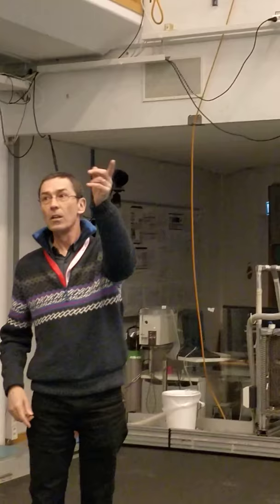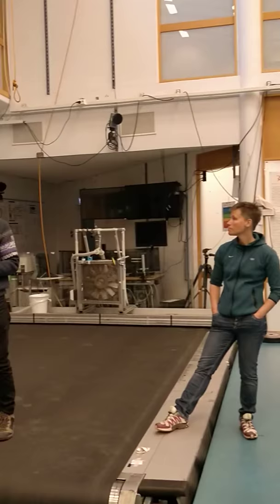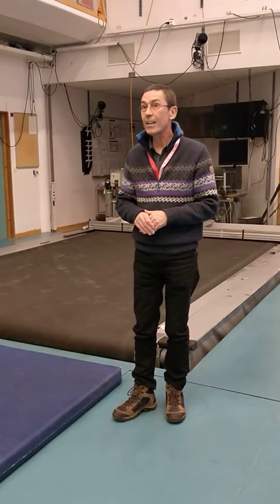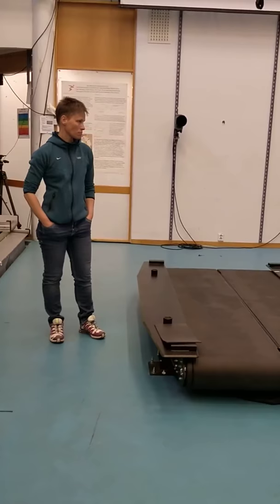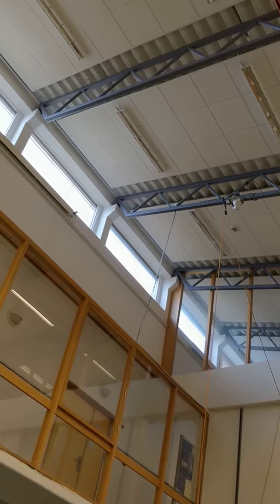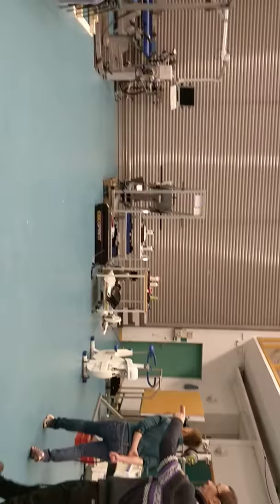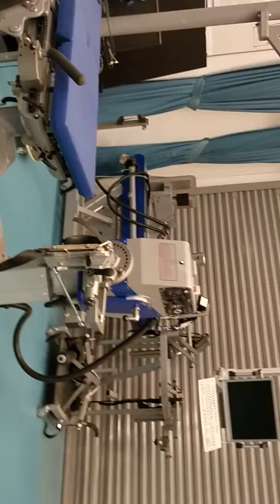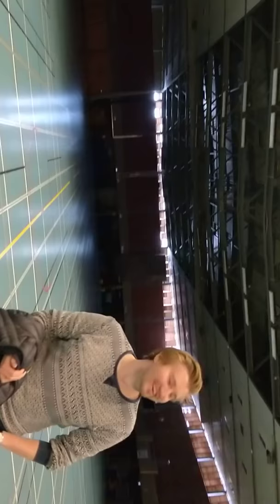Sport Science lab in Norway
Sports Science lab visited by Dr. Chintan Desai, Sports Medicine and Shoulder Arthroscopy and Sports Surgeon, Mumbai at the Norwegian School of Sports Medicine, OSLO. Biomechanics specialist explains the working of the lab. Thumbnail Photo by John Jackson on Unsplash